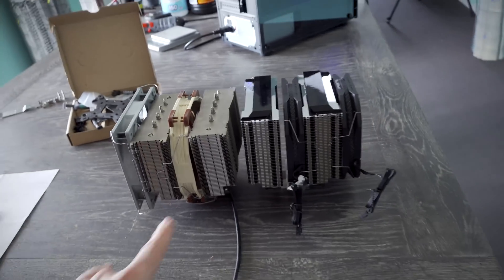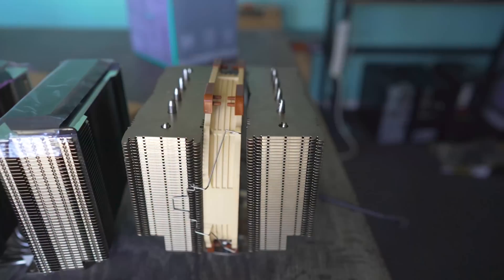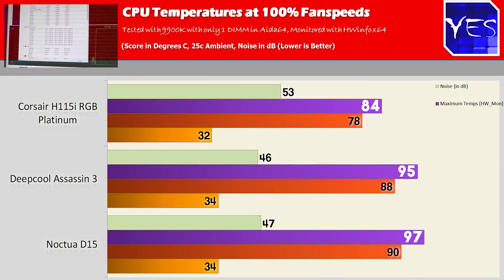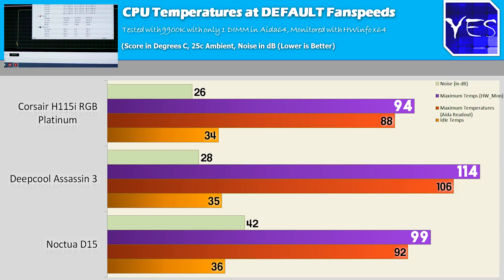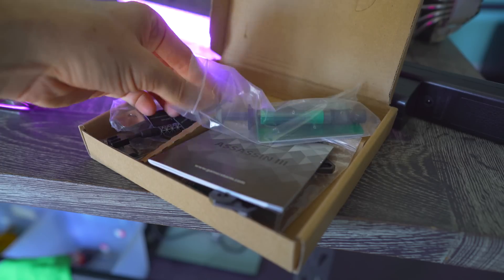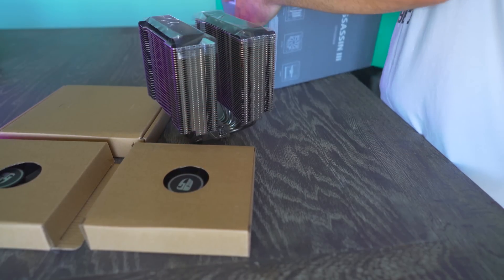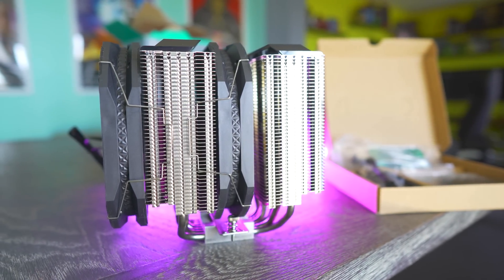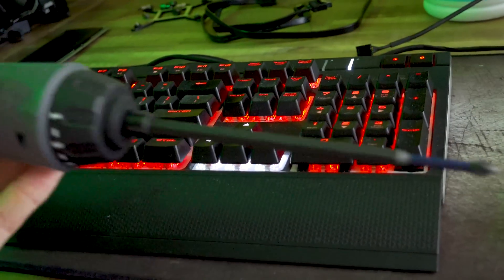Is Deepcool's New $100 Cooler the end for Noctua's D15?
This CPU cooler was teased at the start of the year at Vegas for CES, and now Deepcool's new Assa-sin 3 cooler is out in the wild and is touted to be better than the Noctua D15.  Though is it? Today we test out both out of the box fan curves and also 100% fan curves, and even compare it to the Corsair H115i RGB platinum cooler.

Corsair RGB H115i RGB platinum